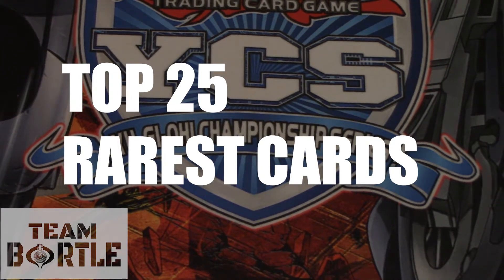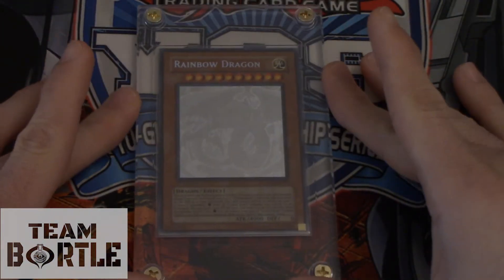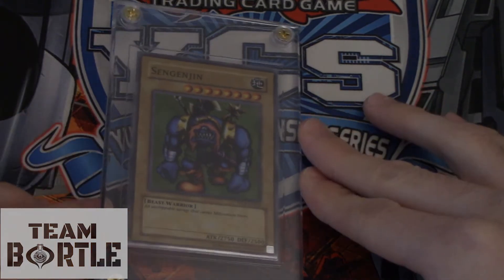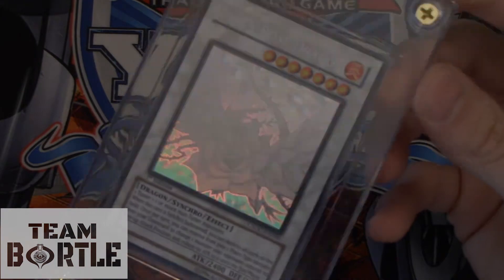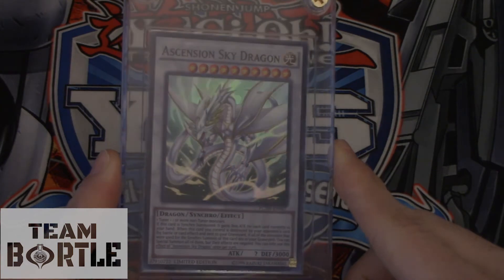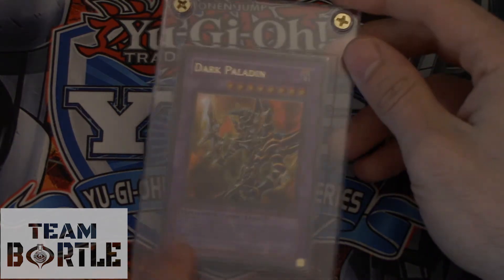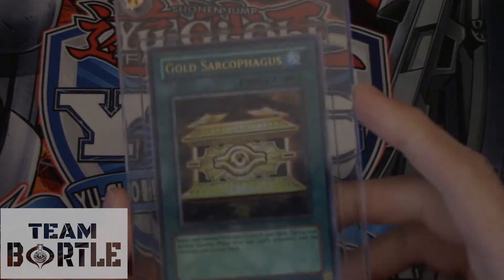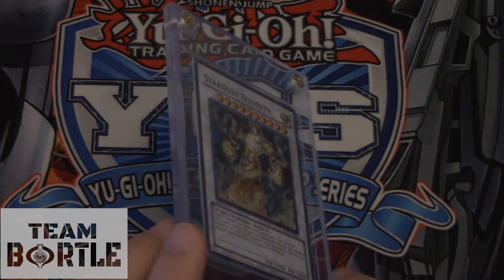My Top 25 Most Expensive and Rarest YU-GI-OH CARDS! - 2018 Edition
Team Bortle's Top 25 Rarest and Most Expensive cards of 2018!
Yes that's right folks these cards are beautiful BORTLE PSA GRADE 10's!
In this video Bortle gives a little history behind each card and why they are worth so much!

Shout out to my boy Conception for the info on a 25 pack deal of these cases for under 24 dollars on ebay!